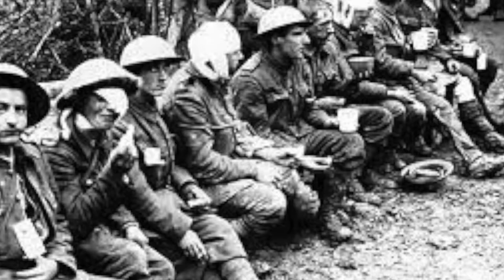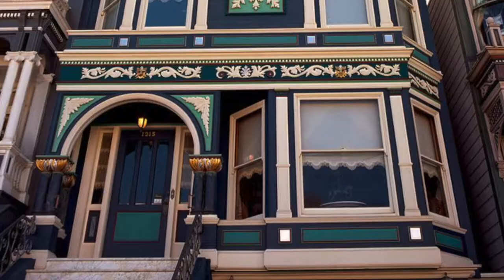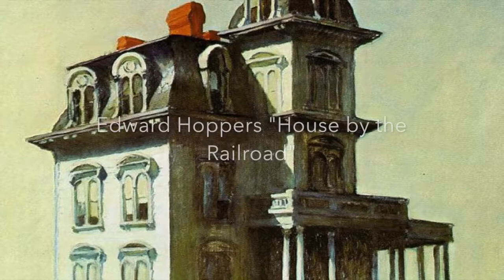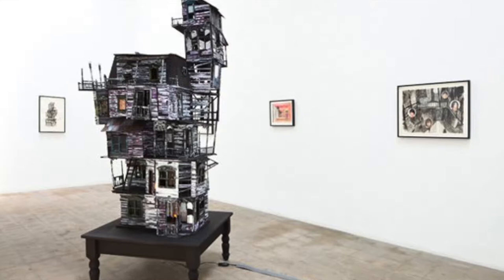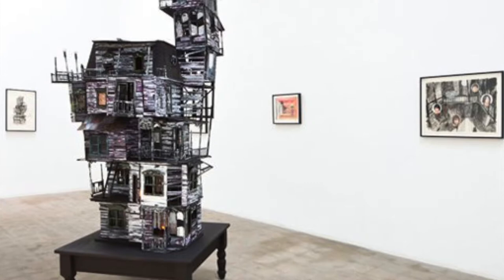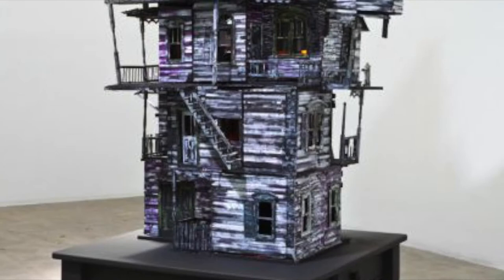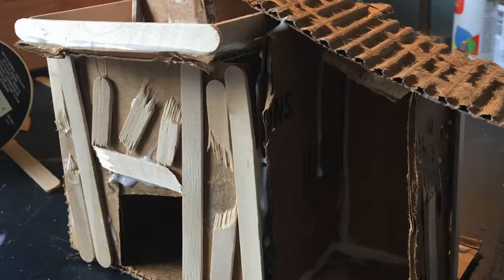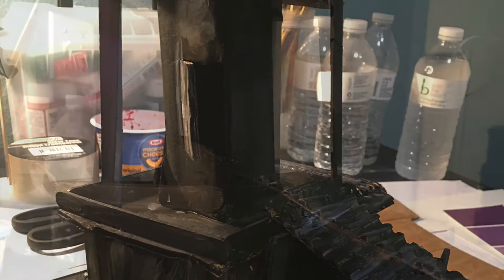Victorian Style Sculptures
In this lesson we will be exploring the job of an Architect and what influences went into Victorian Styled home. We will be looking at artists Edward Hopkins- who painted victorian style homes And Richard Hawkins who designs haunted house sculptures out of doll houses.  This will give us some inspiration to create our own victorian styled house.